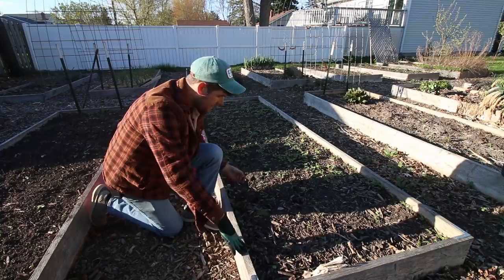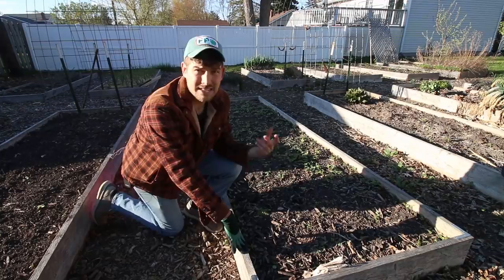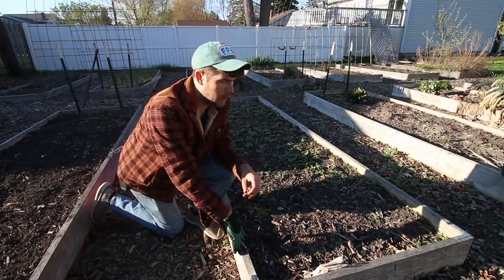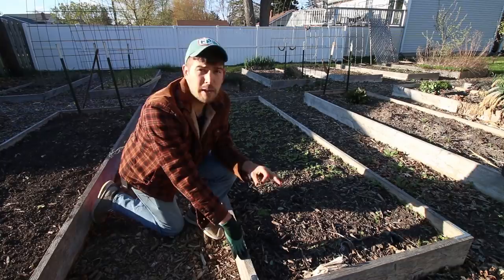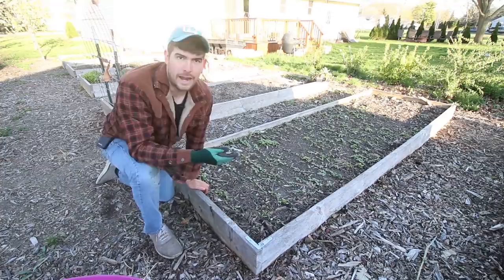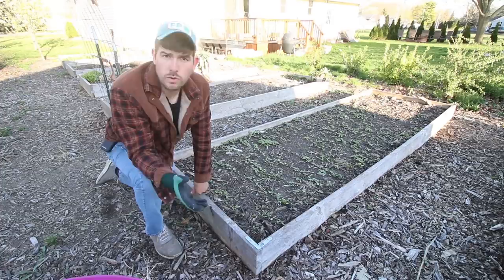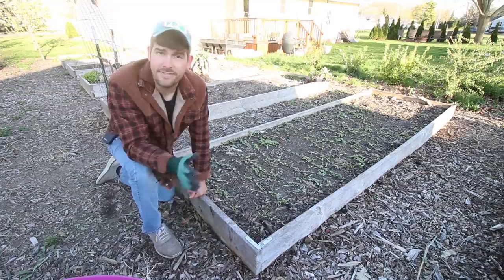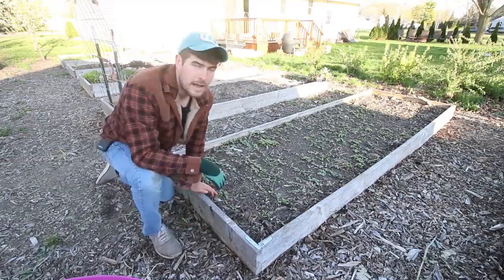5 Free Ways to Prevent Snails and Slugs Organically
In this episode I will share with you 5 ways to prevent snails and slugs in the garden without using harmful pesticides, even organic ones!